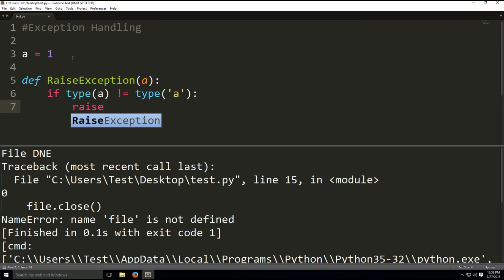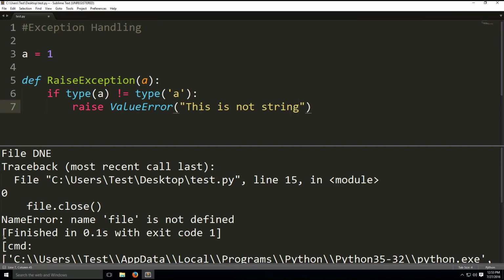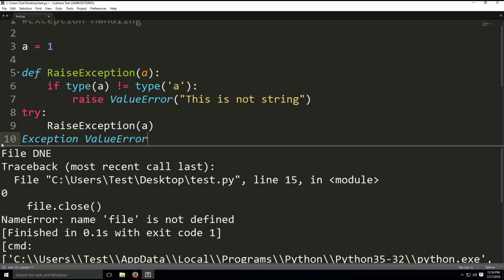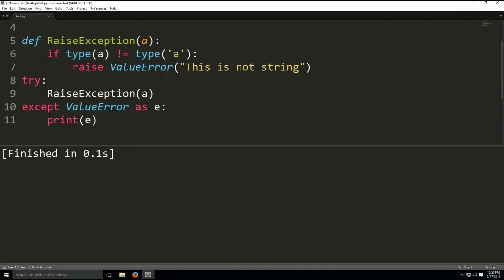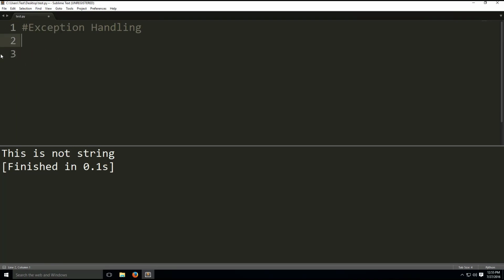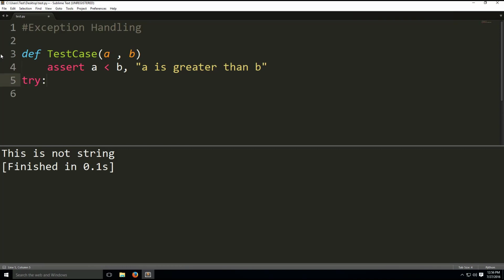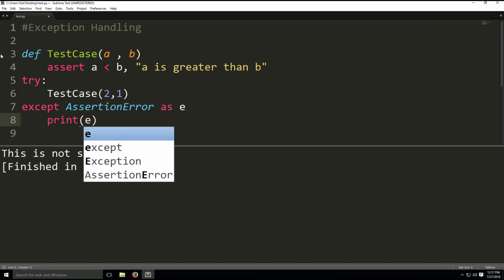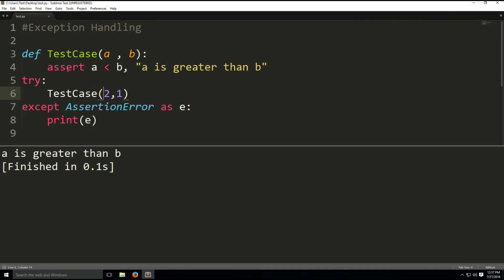Throwing Exception in Python